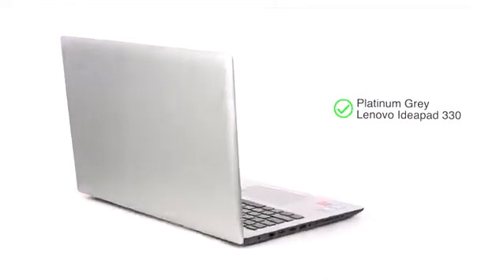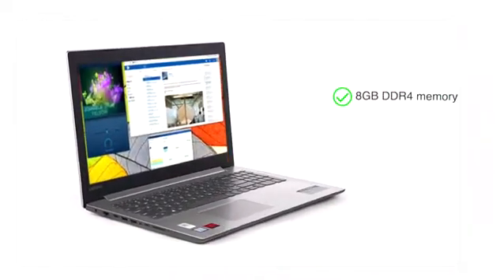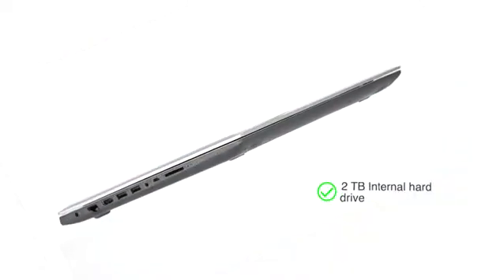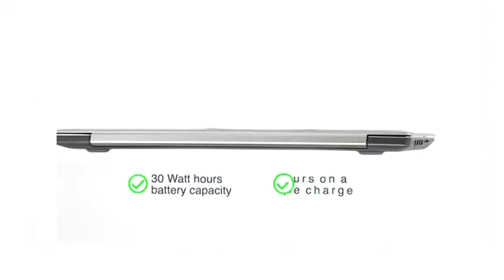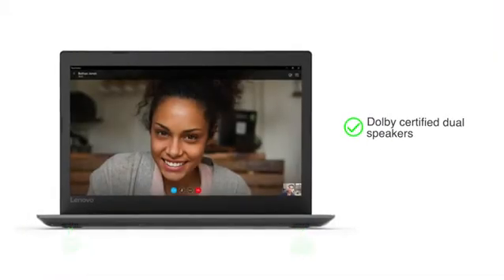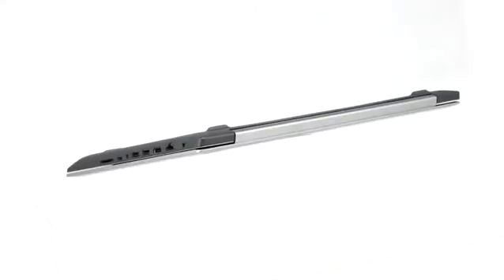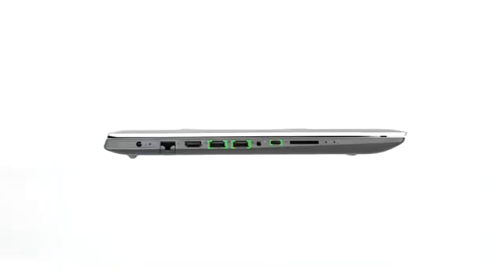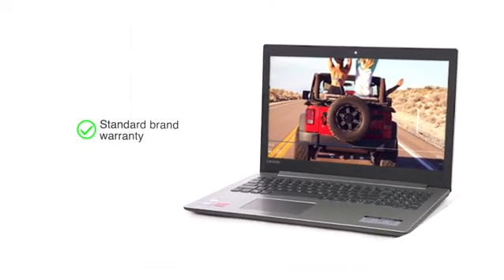Lenovo Ideapad 330 Intel Core i5 8th Gen 15.6-inch Laptop